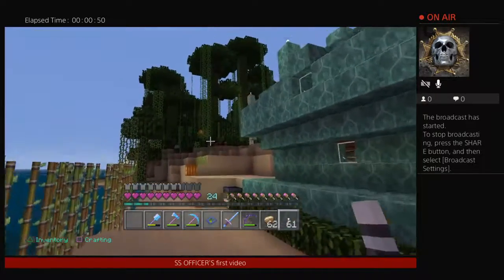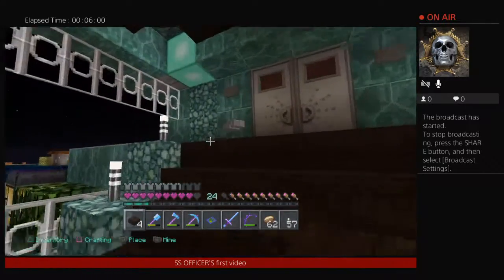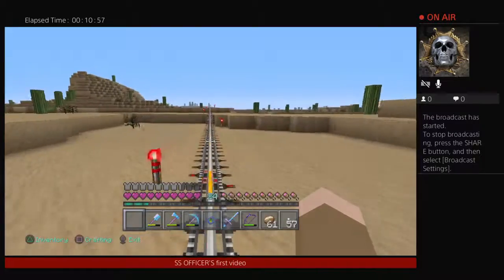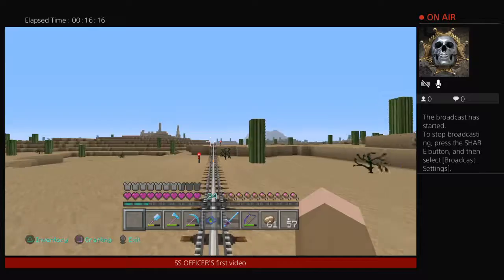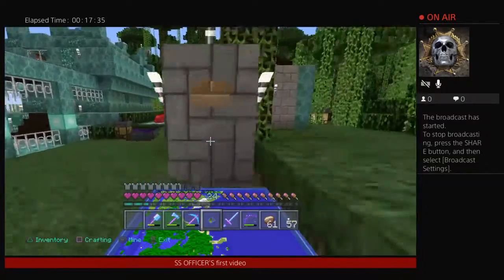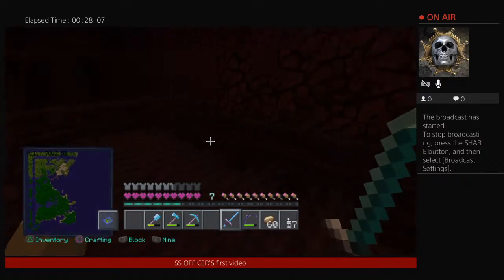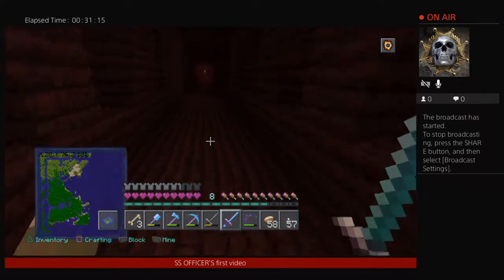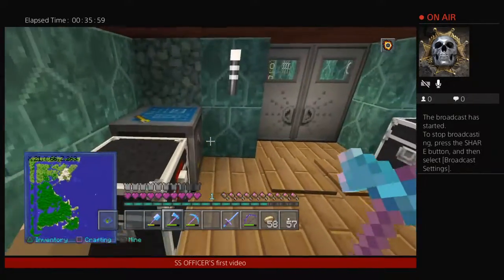SS-OFFICER-88's update on my minecraft world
Doing changes to my world